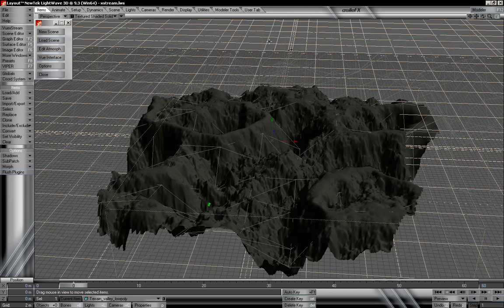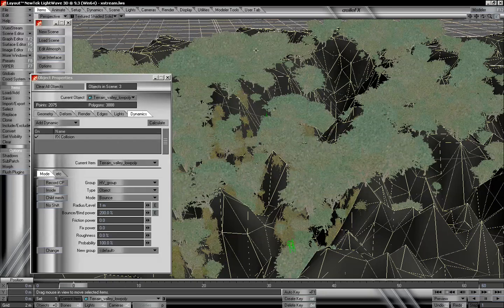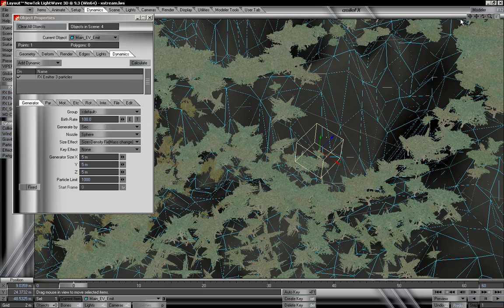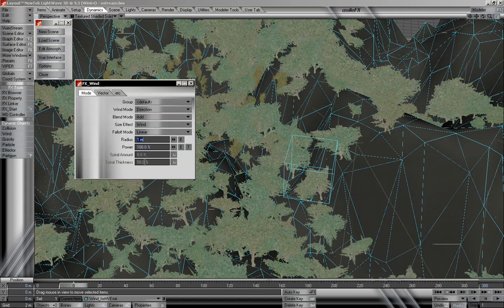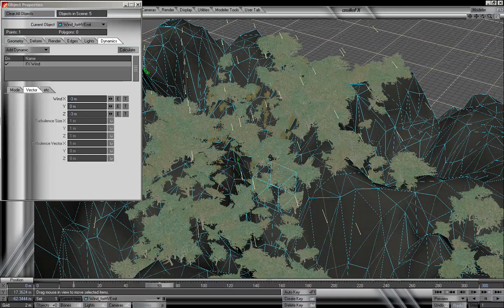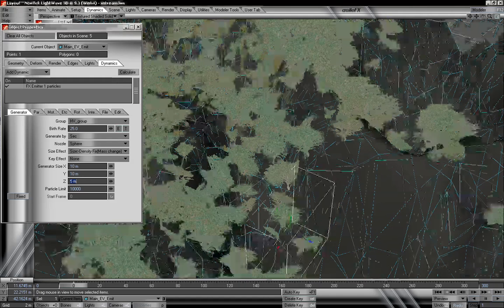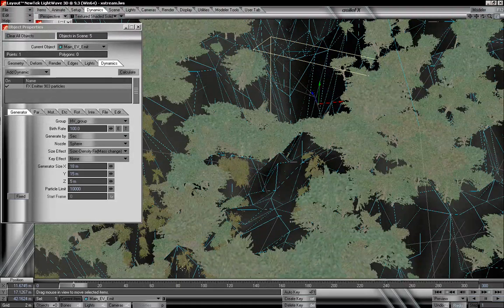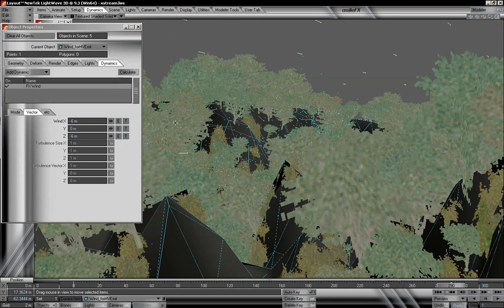Vue 6 LW | Valley Scene - Creation and Setup p3